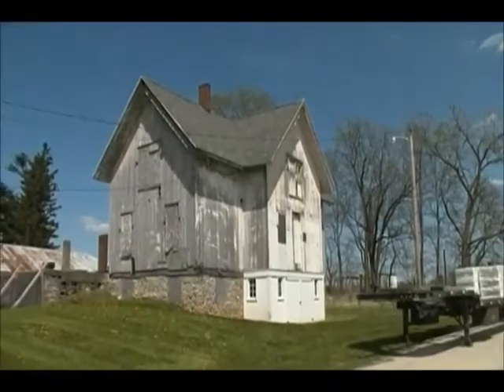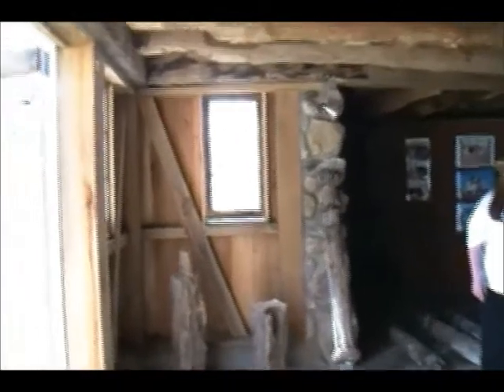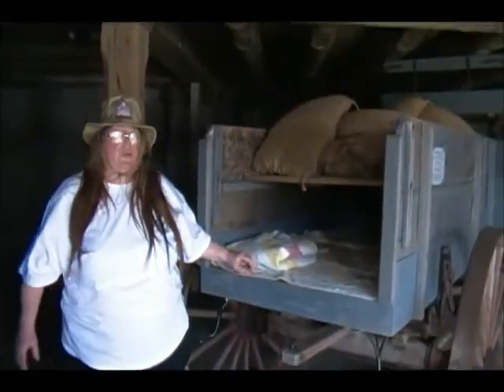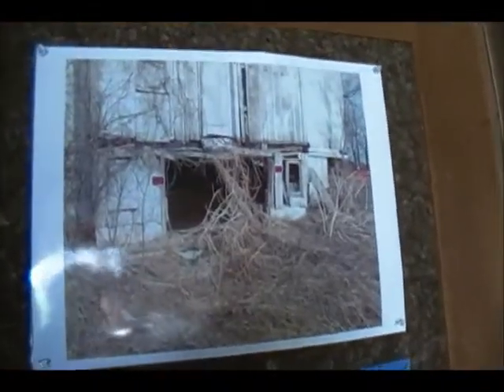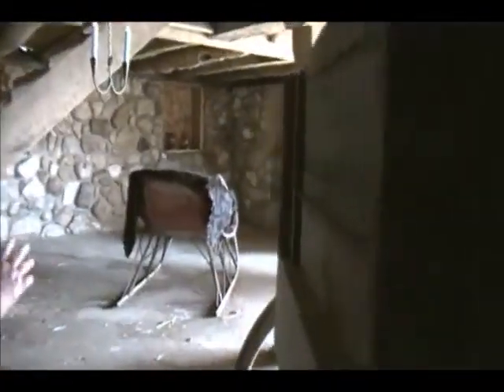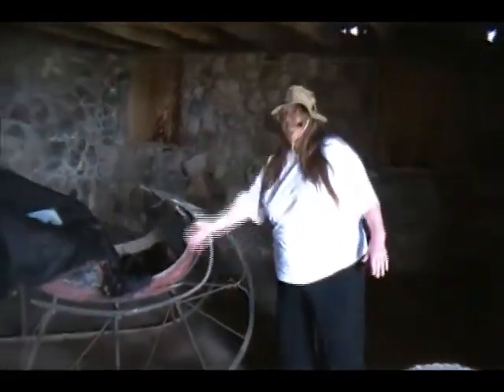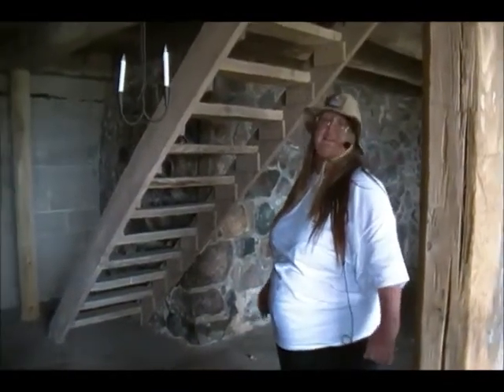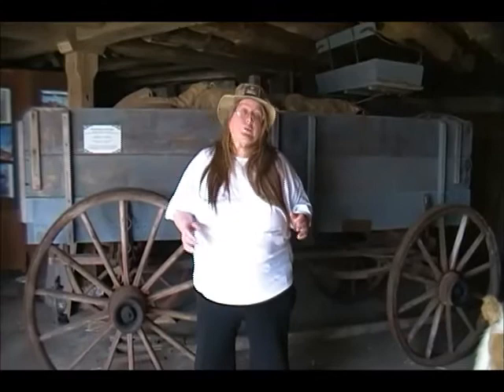Bonine Carriage House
Wax Museum Students tour of the Bonine Carriage House (2021)